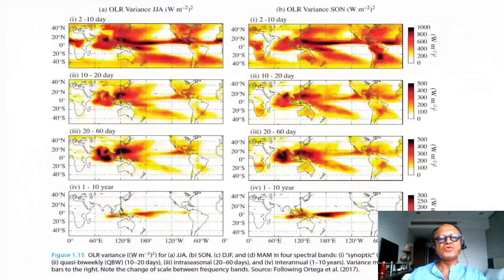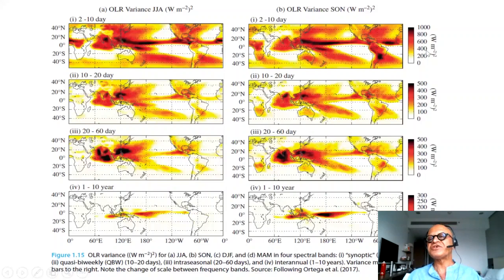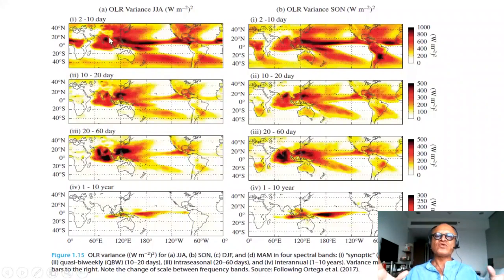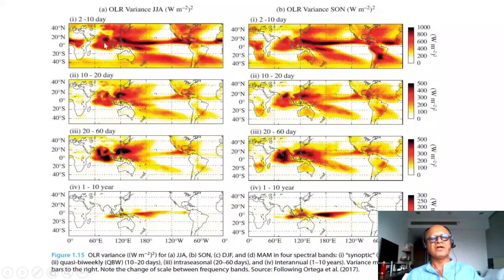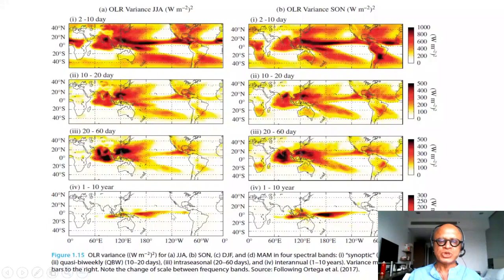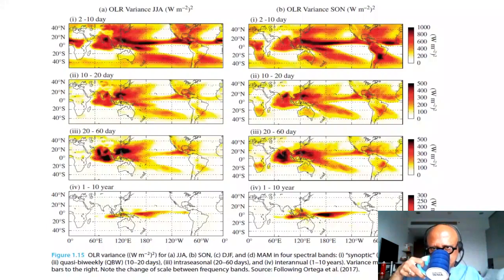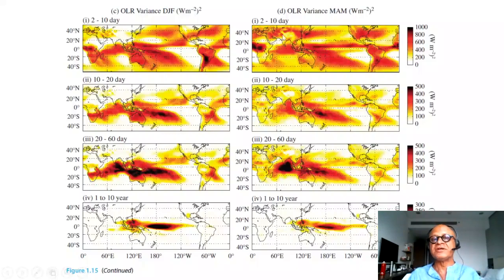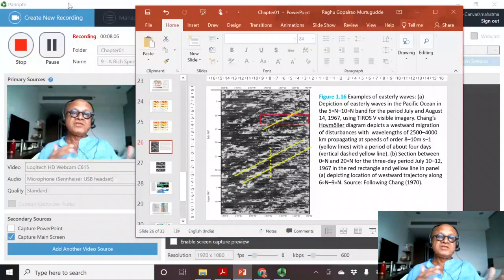9 A Rich Spectrum of Tropical Dynamics Timescales